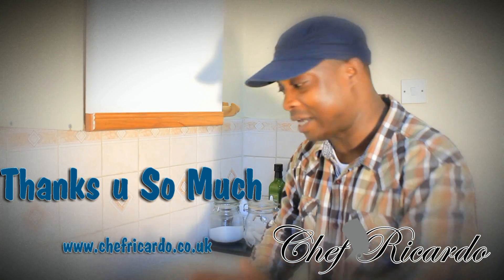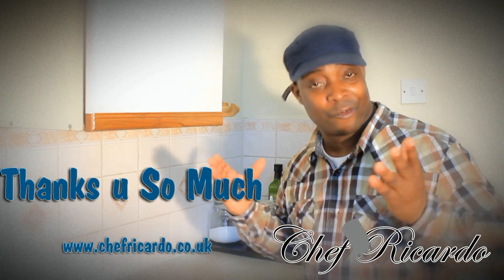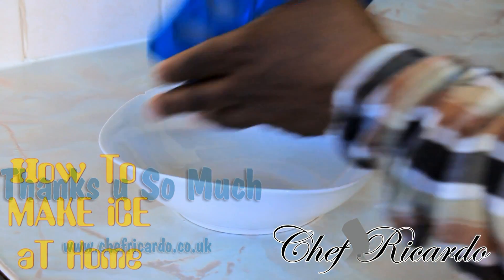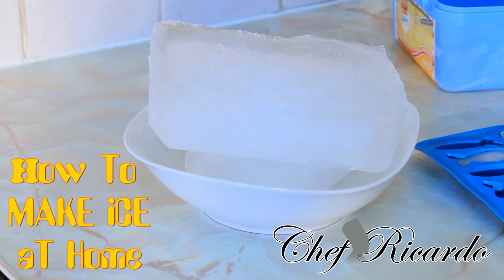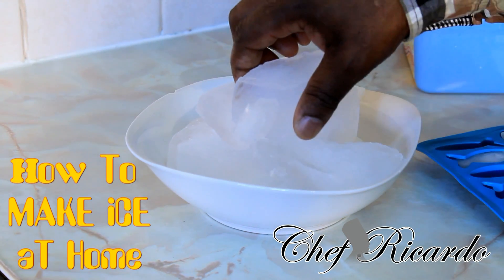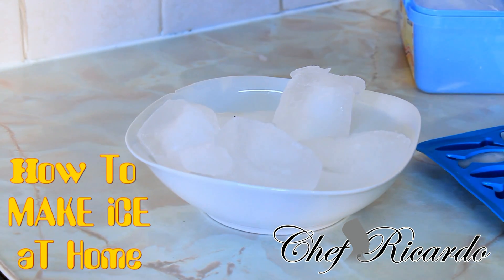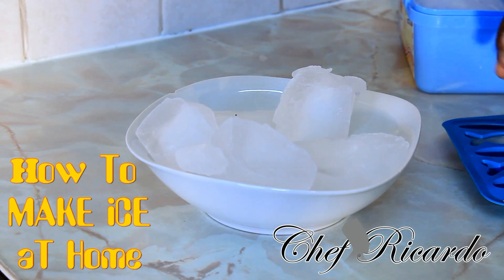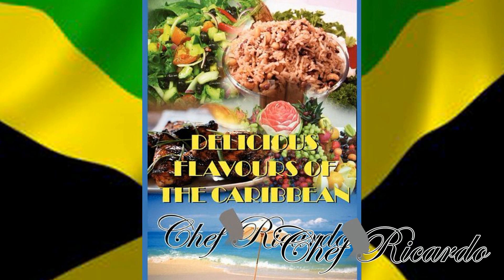How To Make Ice This Summer.Tips | Chef Ricardo Cooking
How To Make Ice This Summer.Tips